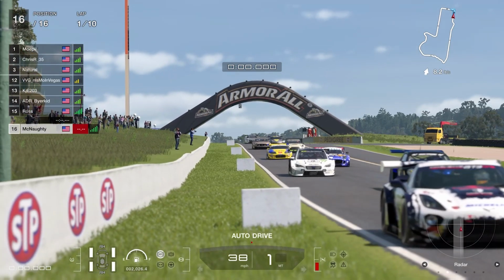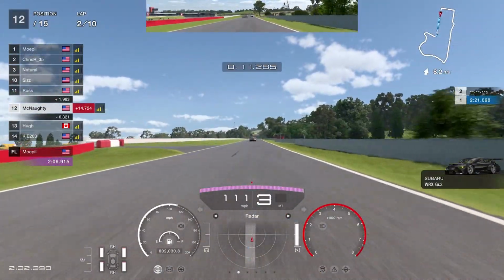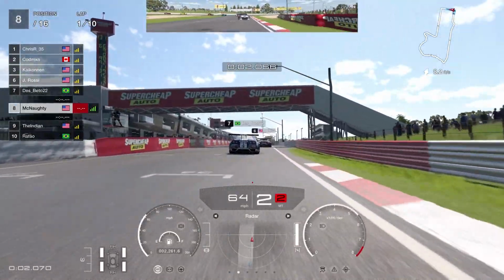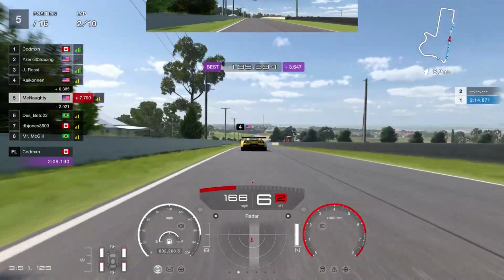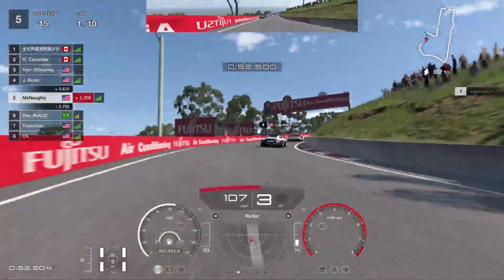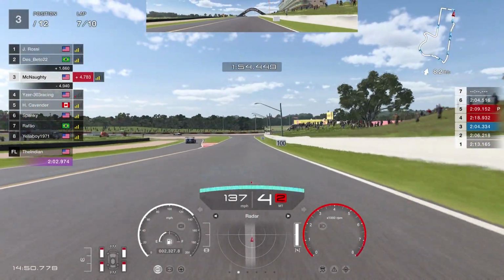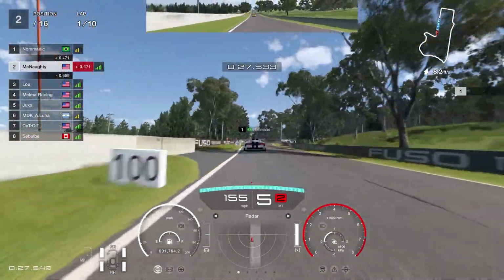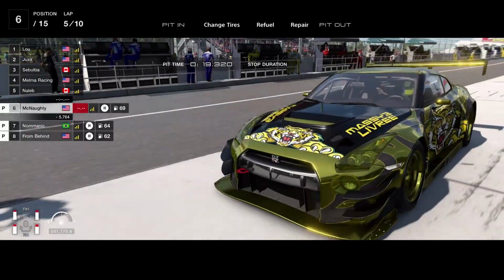Gran Turismo 7: Testing the Meta Down Under (Week 1 Highlights)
Week 1 of 2023 Daily C race tests our strategy and resolve at Mt. Panorama!